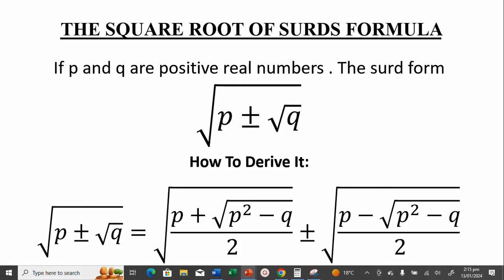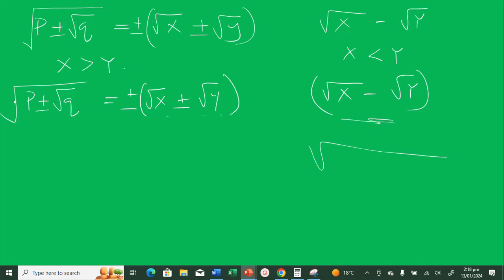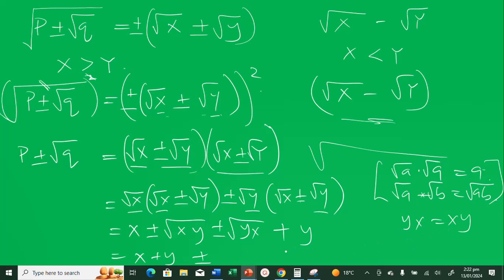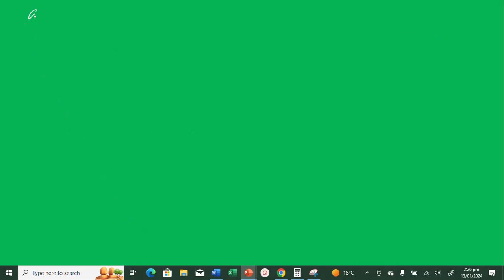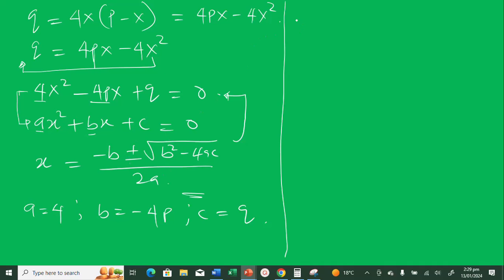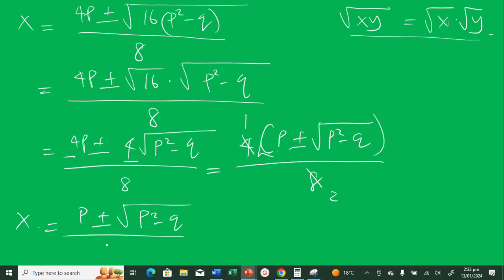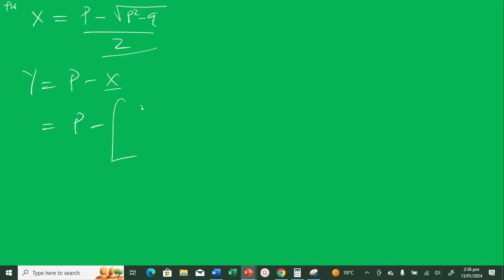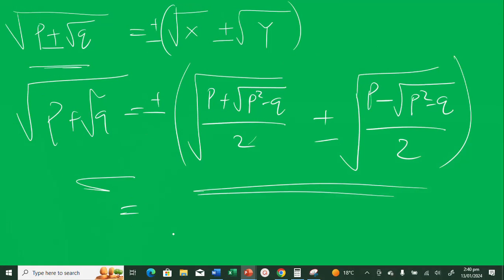How to prove the square root of surds formula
How to prove the square root of a surd expression formula

The expression refers to the process of demonstrating or establishing the validity of a mathematical formula related to the square root of surds. Let's break down the key components:

Square Root of Surds Formula: The formula in question likely involves the square root operation applied to expressions containing surds. Surds are mathematical expressions involving square roots of integers that are not perfect squares. A general form of the formula might be related to simplifying or expressing the square root of surds in a specific way.

Proving the Formula: The emphasis here is on the method of proving the validity of the formula. Mathematical proofs involve a logical sequence of steps, starting from known or assumed facts and arriving at a conclusive result. In this context, the process would involve demonstrating that the proposed formula for the square root of surds holds true under certain conditions.

Mathematical Logic and Reasoning: Proofs typically rely on sound logical reasoning and a clear step-by-step presentation of mathematical transformations. This could involve algebraic manipulations, logical deductions, and established mathematical properties to establish the equivalence of the given formula.

Educational Approach: The term "How to" suggests an instructional or educational aspect. Therefore, the content might be presented in a tutorial or instructional format, guiding the audience through the step-by-step process of proving the square root of surds formula. This could include explanations, examples, and illustrations to enhance understanding.

In summary, the statement prompts an exploration of the methodology behind proving a formula related to the square root of surds, emphasizing logical reasoning, mathematical manipulation, and an educational approach to convey the process effectively to the audience.